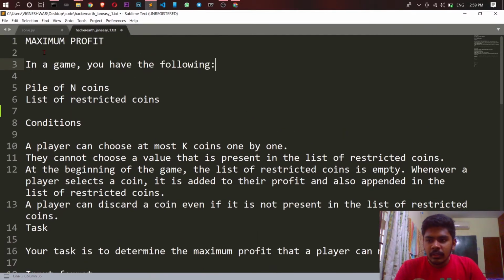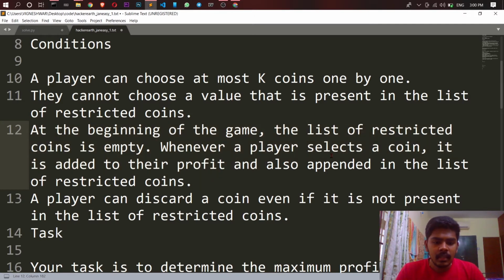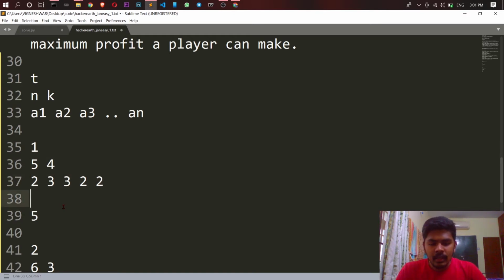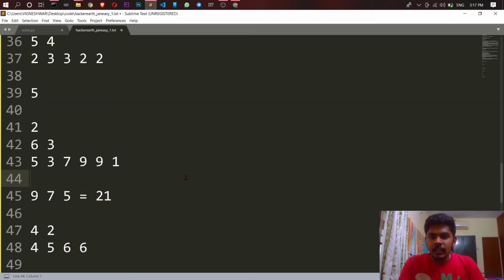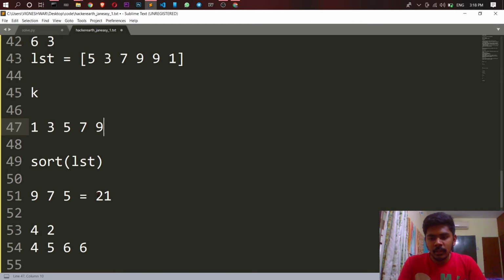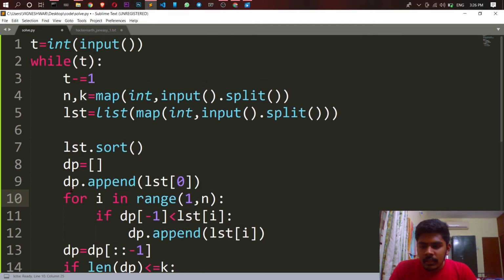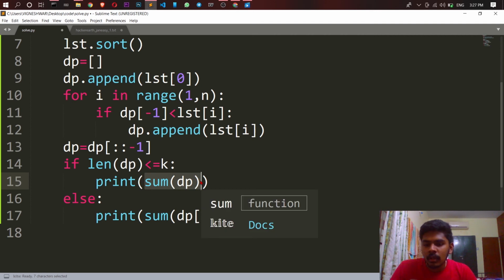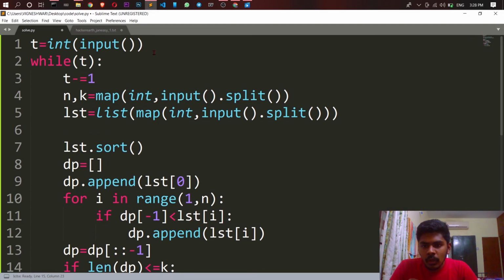Hacker Earth -Jan Easy 21 | Max profit problem-solution | Enthu geeks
In this video we will discuss the approch to solve hacker earth, jan easy coding compatition, maximum profit problem and code solution in python programming language !